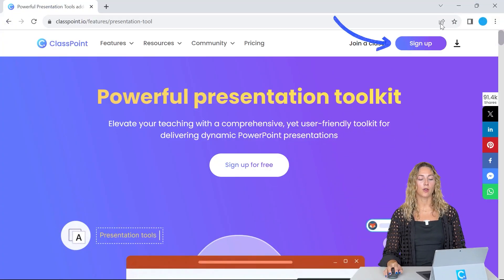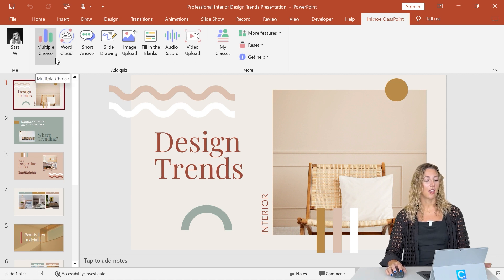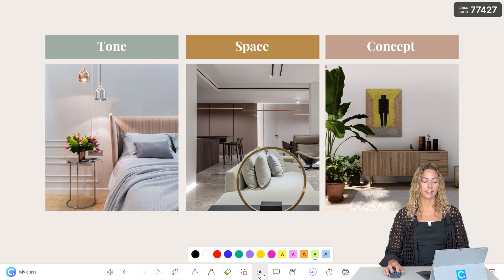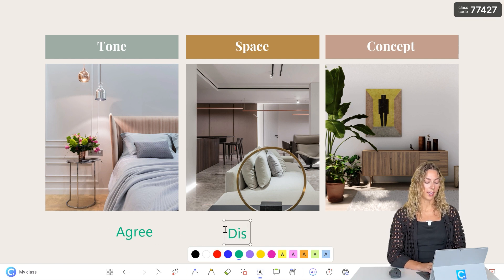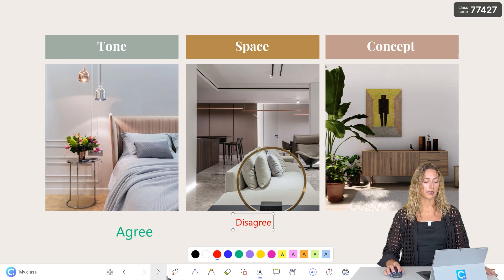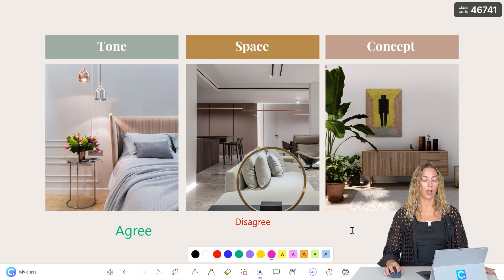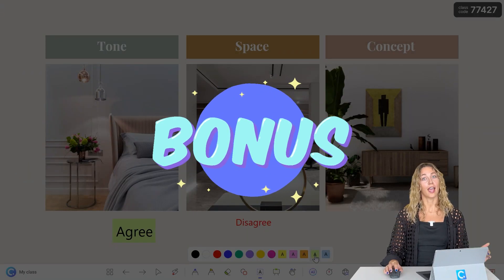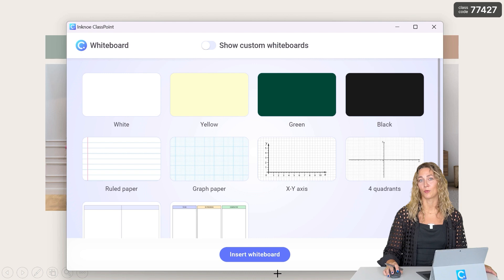Type Text on Slides While Presenting in PowerPoint [NO MACROS]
Learn how to add text boxes to your PowerPoint slides during your presentation without macros or coding. With a few simple steps, you can add text boxes, and change the font and placement!

⌚ Timestamps:
[ 0:00 ] - Intro
[ 0:15 ] - Download ClassPoint
[ 0:36 ] - Begin Using
[ 1:30 ] - Bonus Tips